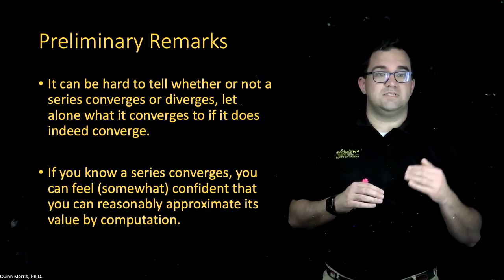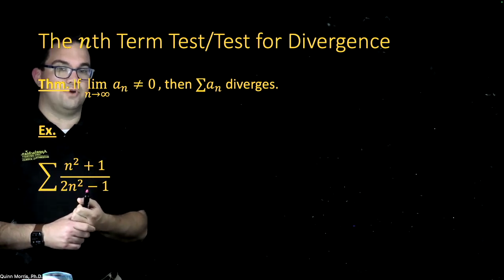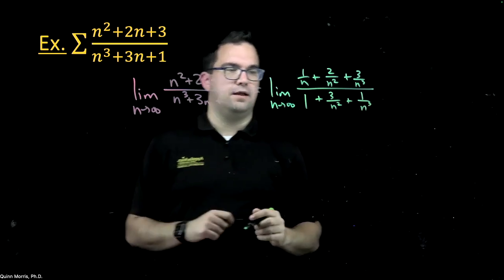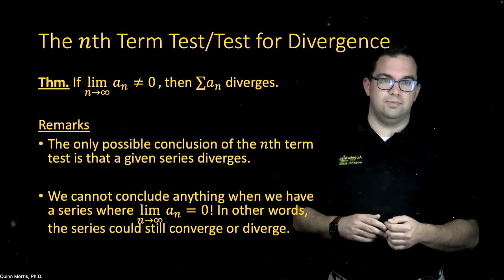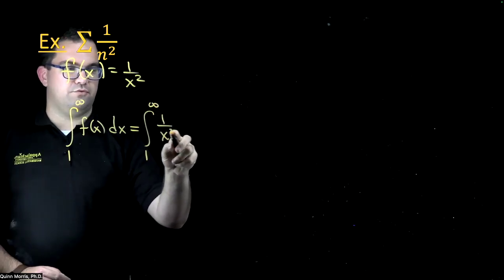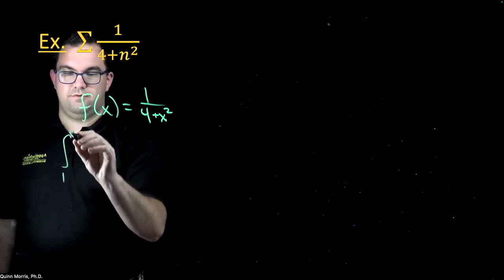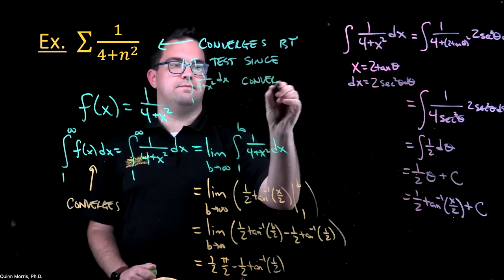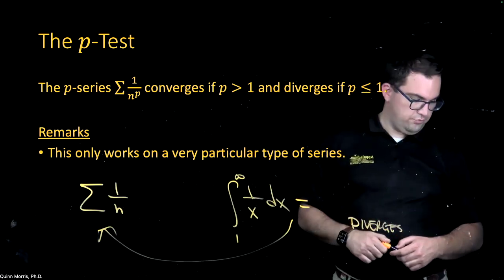Lecture 16: Convergence Tests for Series with Positive Terms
In this video, we will:
-Utilize the test for divergence to determine if a given series diverges
-Utilize the integral test to determine if a given series converges or diverges
-Analyze the strengths and weaknesses of each test